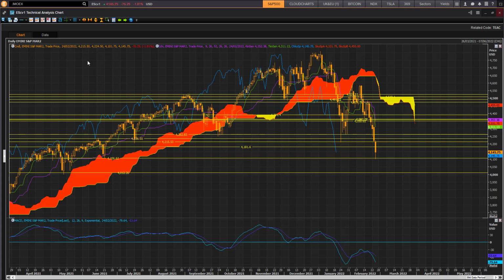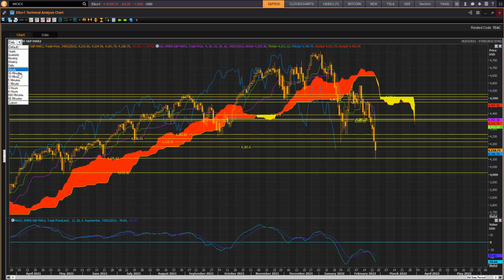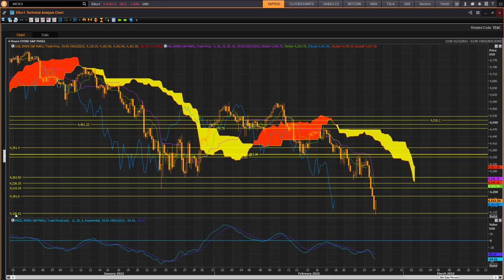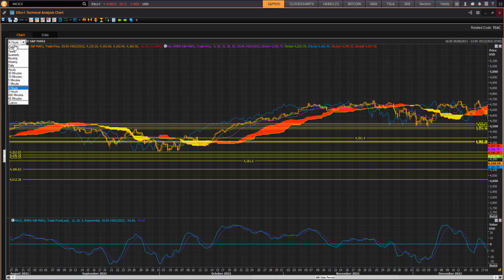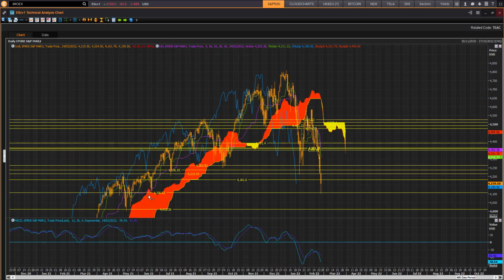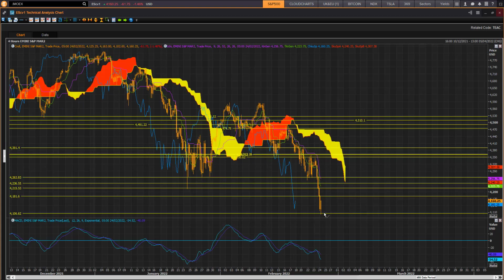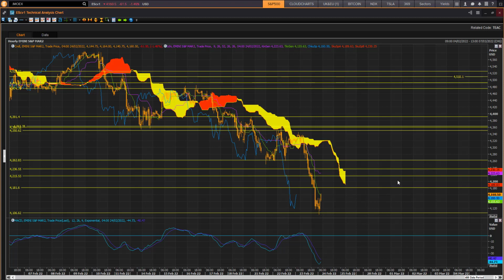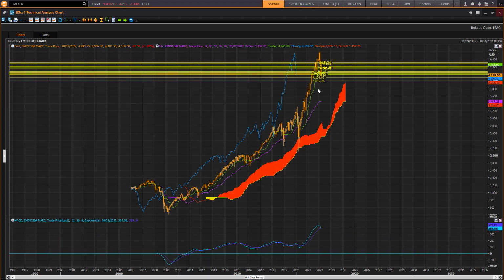S&P500 Futures Cloud Chart Trading Review 24th February 2022. A roaring bear market underway!